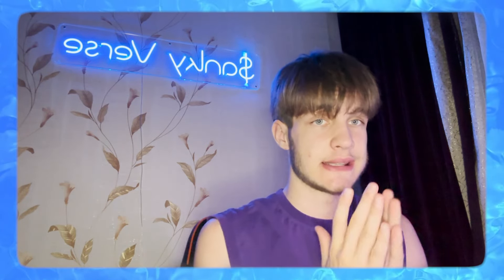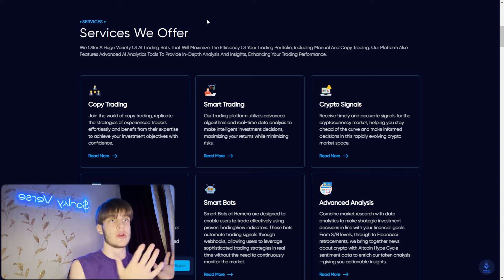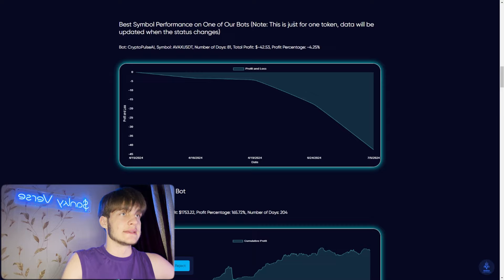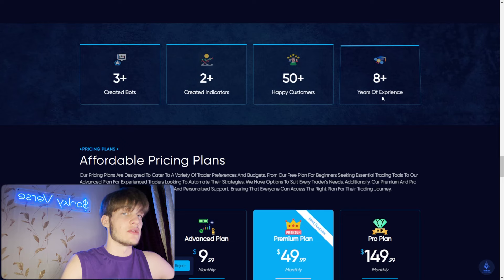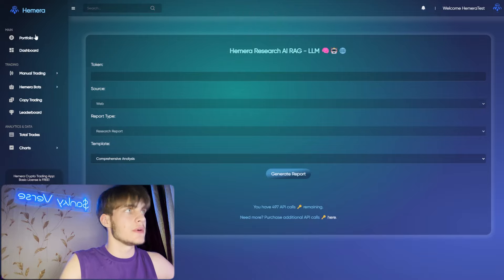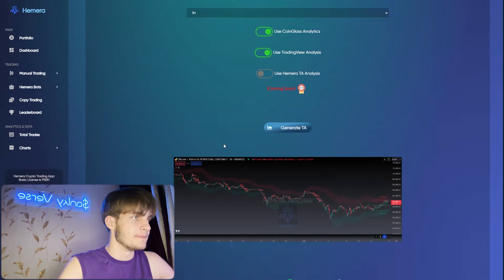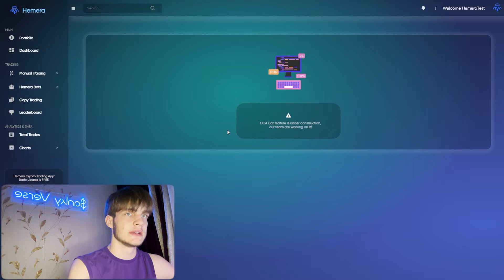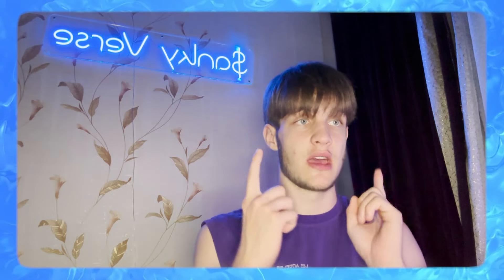Hemera AI: Next Big AI in Crypto Space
Watch the full video to discover how Hemera Trading’s AI-powered bots and Smart Trading features can revolutionize your crypto trading experience, helping you automate trades, follow successful traders, and maximize profits in both bear and bull markets. Learn how to unlock the full potential of your trading and master market shifts with the visionary tools Hemera offers. Don’t miss out on transforming your trading journey!